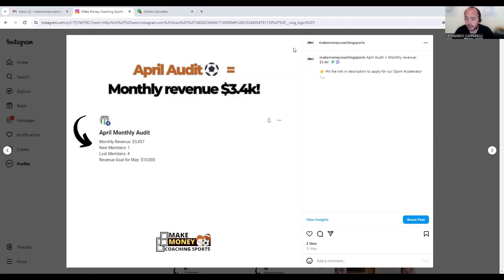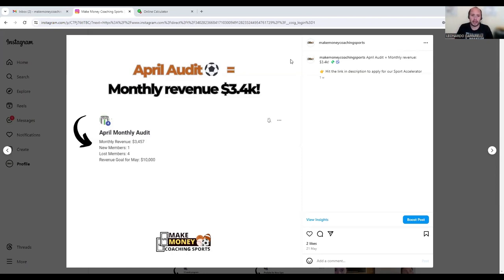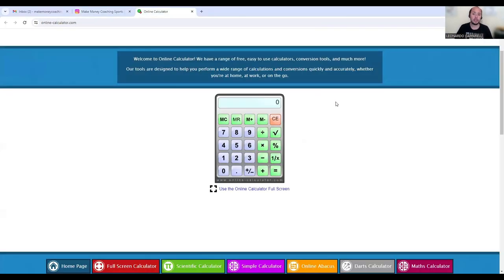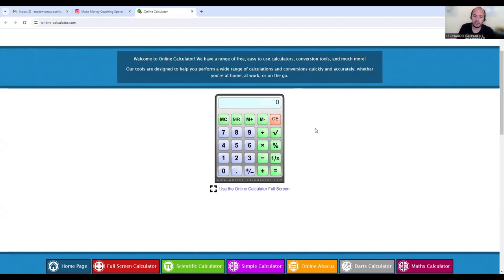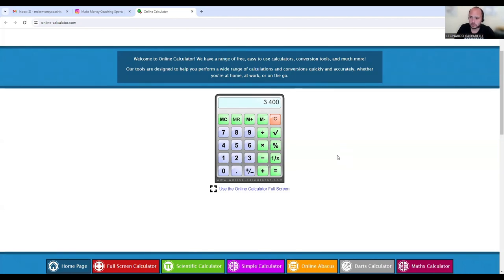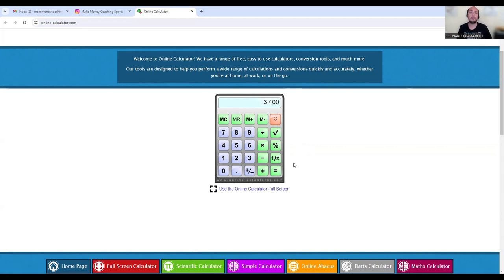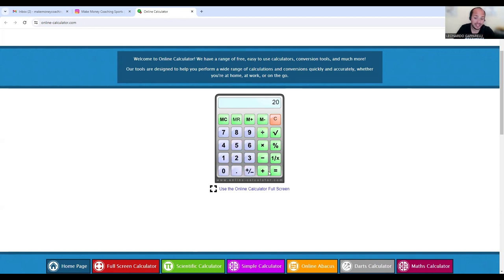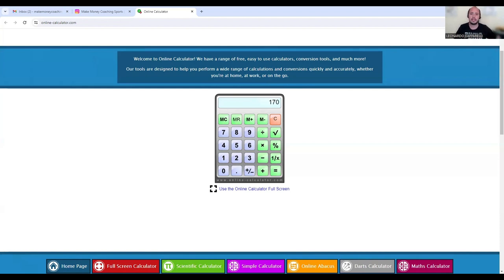⚽ 3 Ways to Earn $3.4k/Month Coaching Soccer!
In today's video, Leo shows you 3 ways to boost Your Income to $3.4k/Month with Soccer Training Sessions!